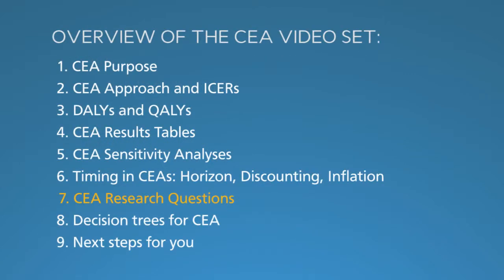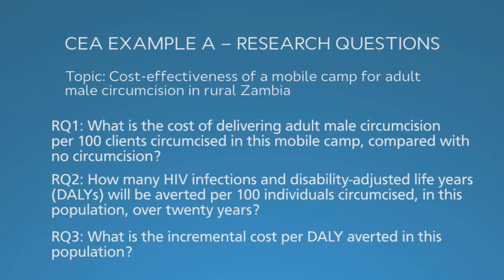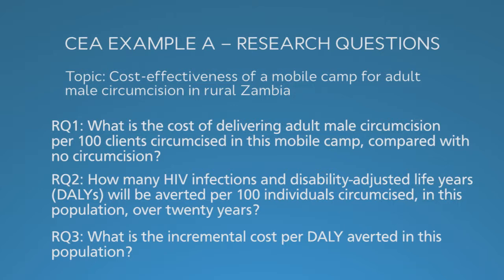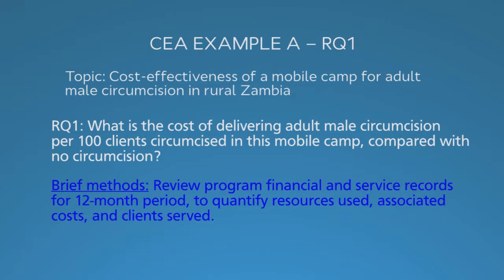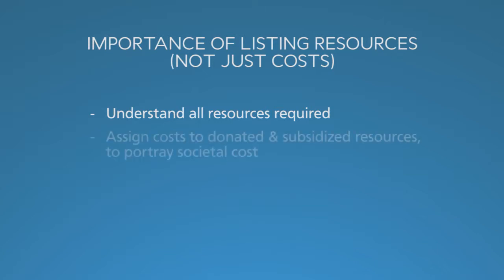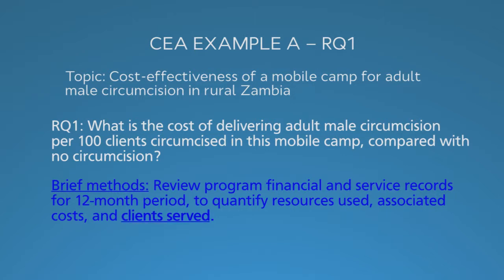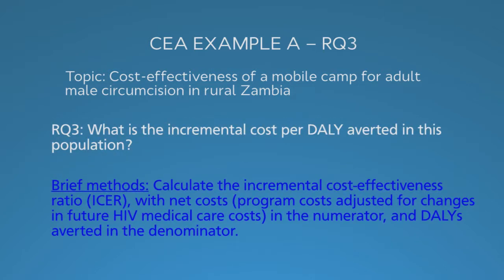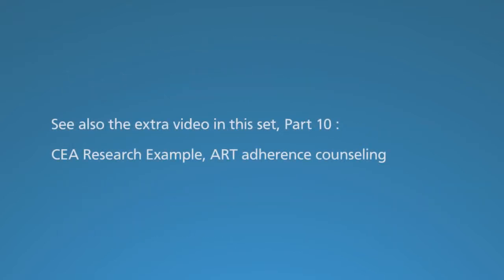7. CEA Research Questions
Advice and example of how to present CEA in a scientific proposal.
To view text subtitles for the audio portion, click the CC button on the bottom right of the video viewer.